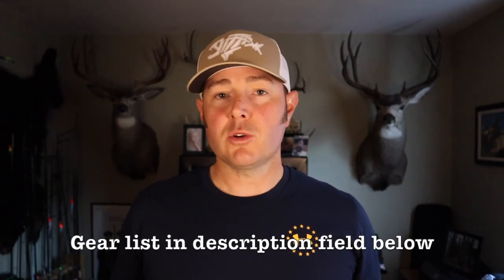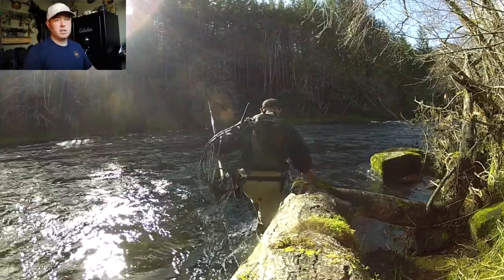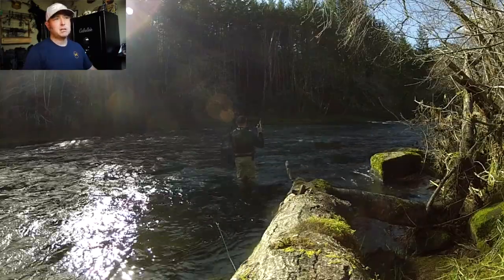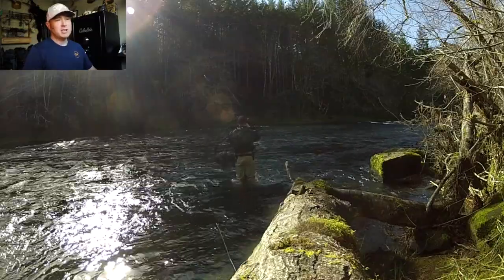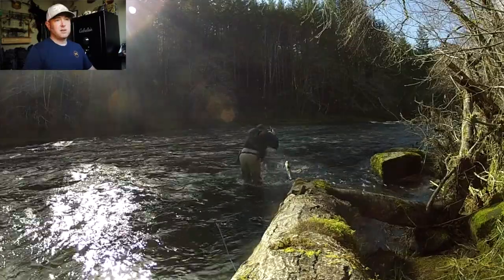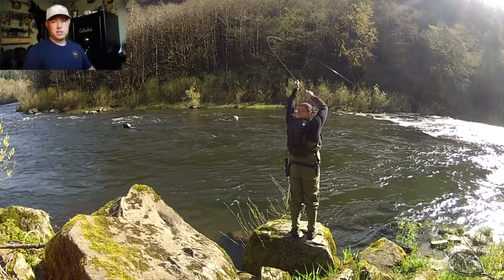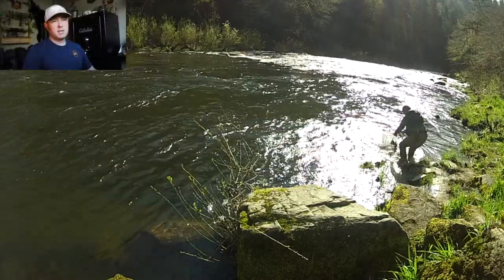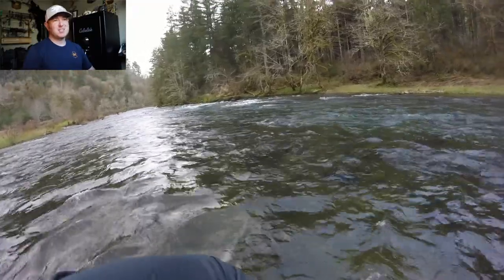SPINNERS - STEELHEAD PATTERNS PART 3 - How to catch steelhead with spinners!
In this 3 part series, I break down my 3 favorite steelhead patterns and how I use them to maximize hookups.  This is part 3, Spinners, which is the most exciting way to hook a steelhead. After explaining my simple method, I break down 3 short video clips of steelhead spinner hookups.  I provide explanation of my technique and provide several helpful tips as well.

GEAR LIST:

Low to medium river flows;
ROD - G.Loomis GL3 1024S 8.5' spinning rod
REEL - Shimano Stradic 2500
LINE - P-Line CX 10 lb. Moss Green

Medium to high river flows;
ROD - G.Loomis GL2 1024C 8.5' casting rod
REEL - Shimano Curado 201 casting reel
LINE - Maxima Ultragreen 10 lb.

Spinners;
R&B #4 Matte Silver / Black Body
R&B #4 Polished Brass / Black Body